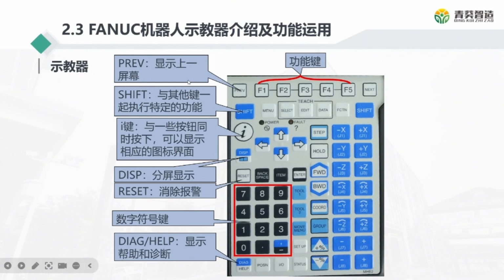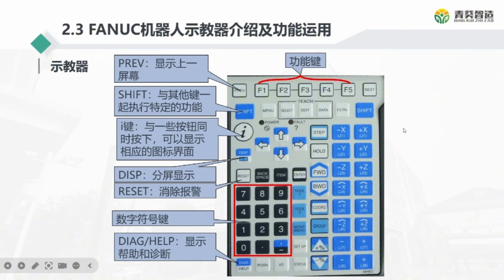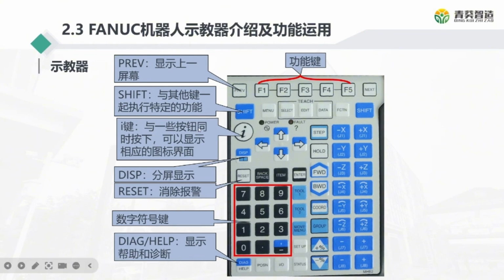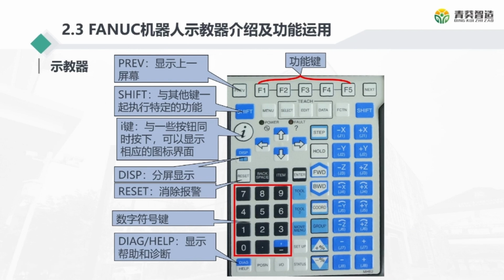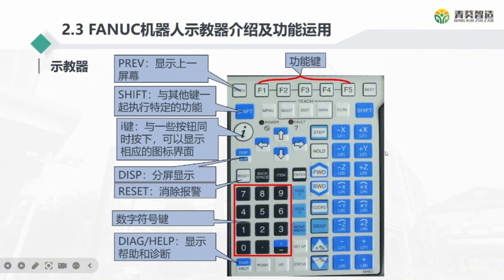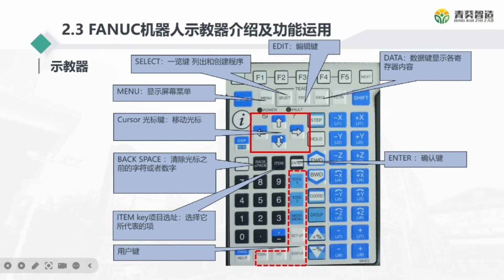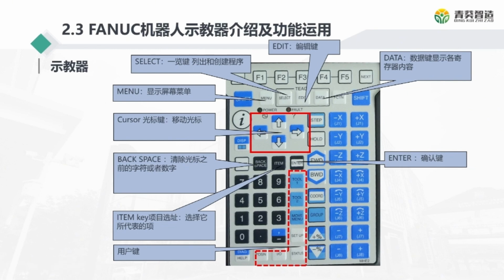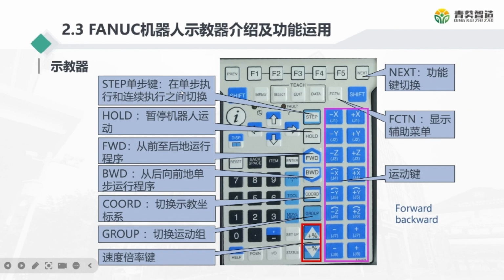Lesson Two-2：Operate the robot manually.